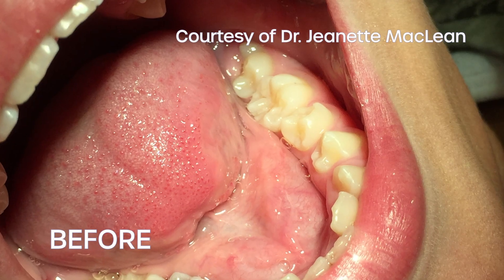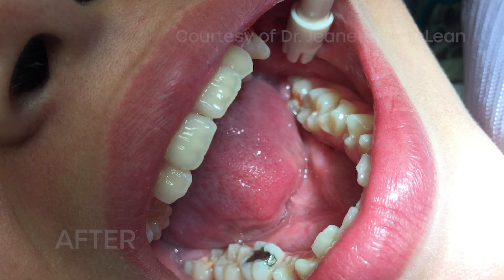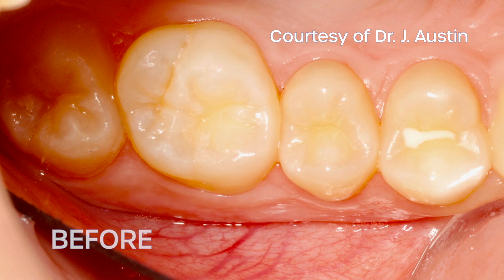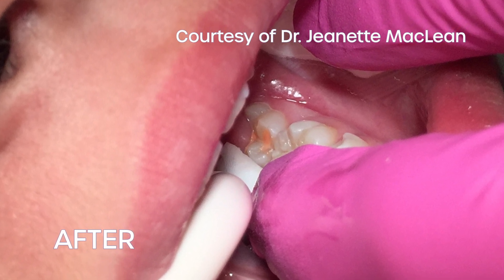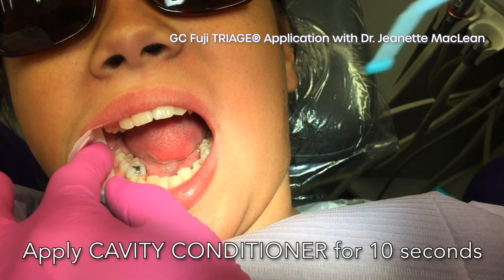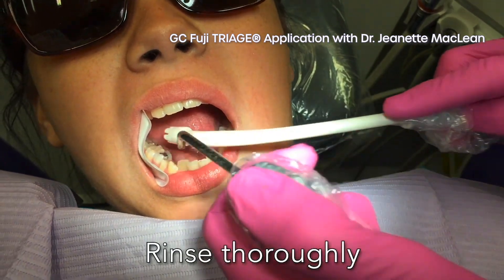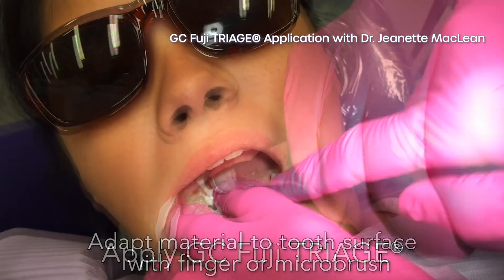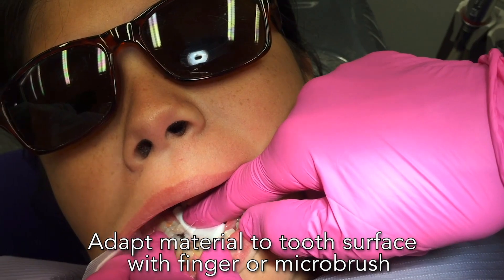Kara RDH Discusses GC Fuji TRIAGE® Glass Ionomer Sealant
GC Fuji TRIAGE® is the revolutionary glass ionomer sealant and surface protectant. It is fantastic at keeping young patients' teeth cavity-free. There is no isolation or bonding agent required. It works in a moist field. With this product, you'll never have to worry about sealing over immature enamel or non-cavitated lesions. The self-bonding, high fluoride releasing GC Fuji TRIAGE creates a strong, acid-resistant fused layer.

✅ Seals and protects tooth enamel;
✅ Six times more fluoride than any other sealant;
✅ Releases fluoride for up to 24 months to help prevent decay from acid and bacteria;
✅ GC Fuji TRIAGE® White is for fully erupted teeth; GC Fuji TRIAGE® Pink offers a visual indicator that is ideal for newly erupted molars.